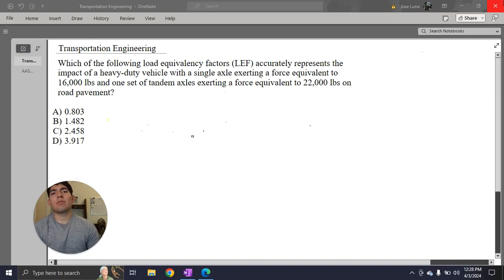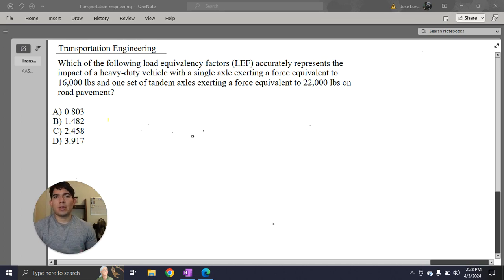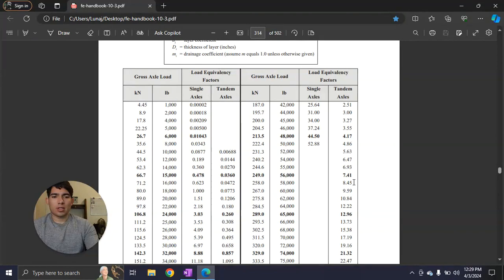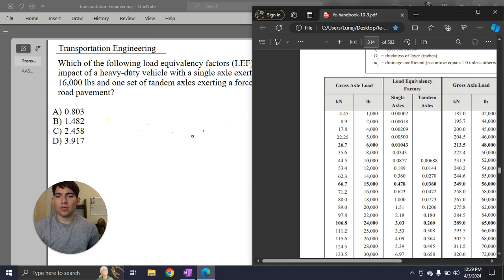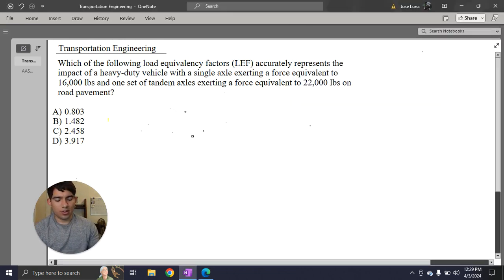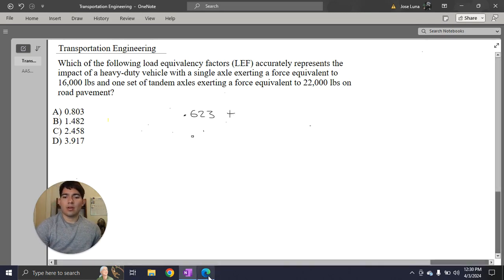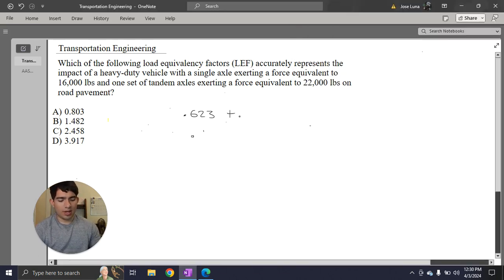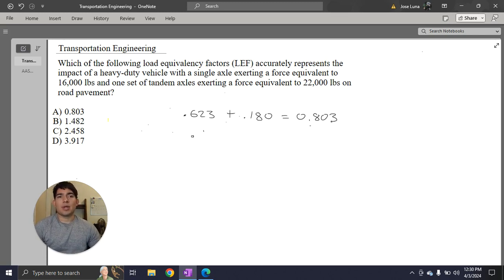FE Exam Transportation Engineering - Equivalent Axle Load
In this video, we’ll cover Transportation Engineering - Equivalent Axle Load. Watch through for practical tips and step-by-step guidance on mastering this area of the FE Exam!